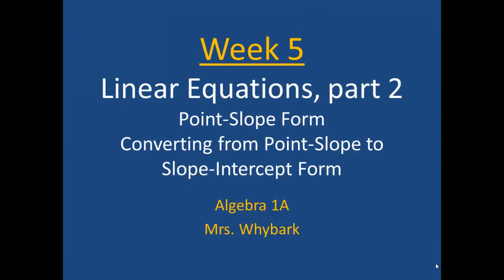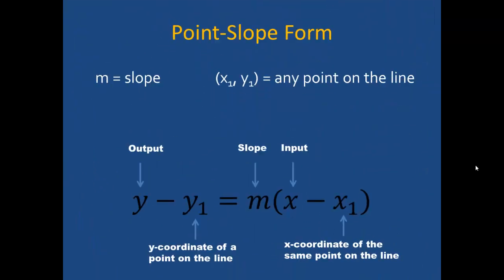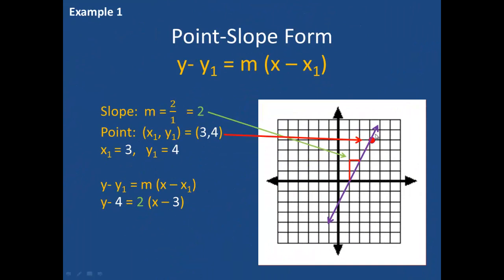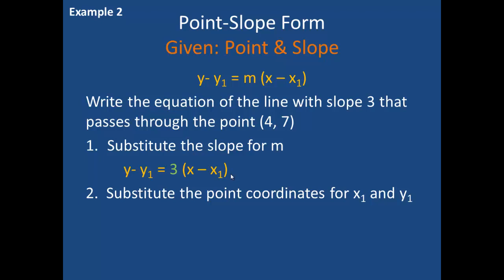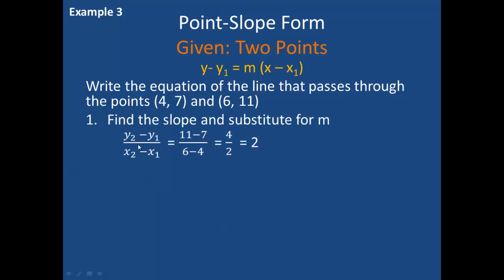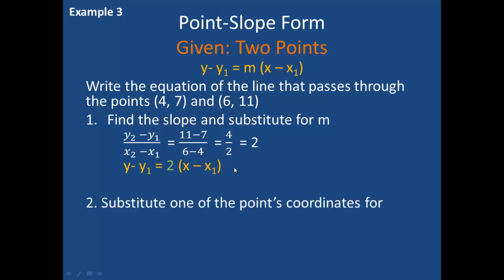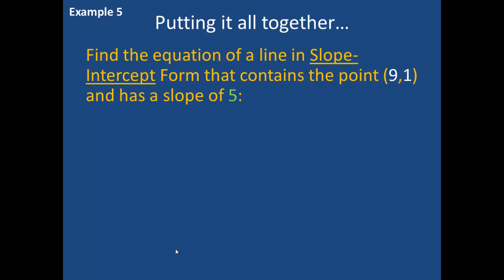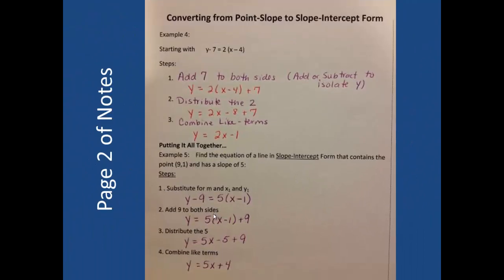Algebra 1 Week 5 Notes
Point-Slope Form
Algebra 1
Whybark
HFA